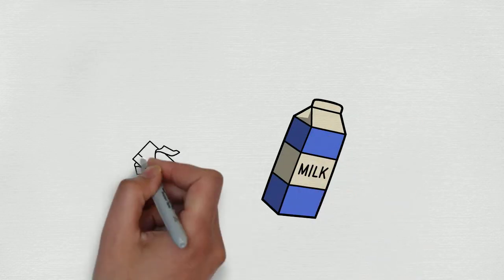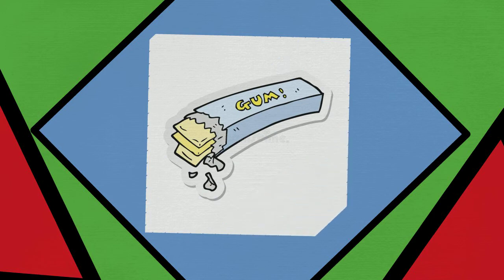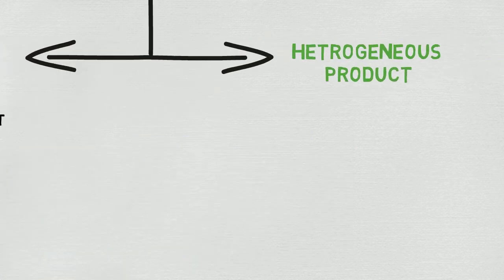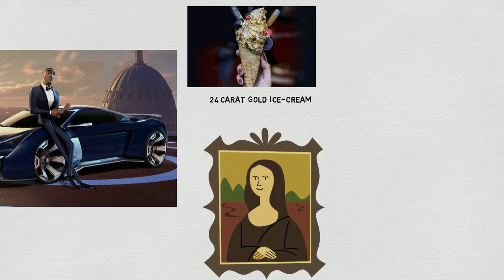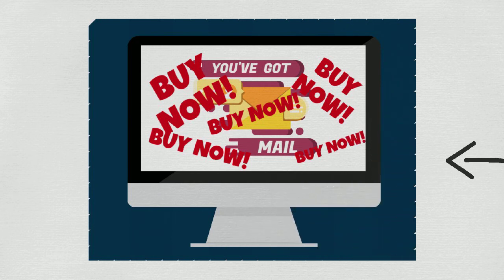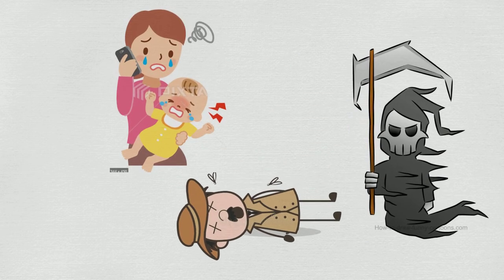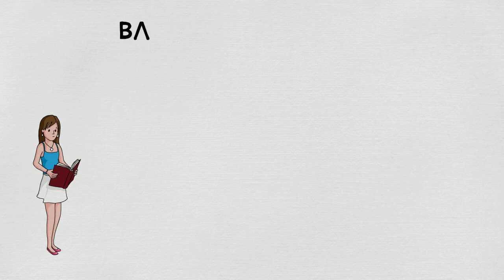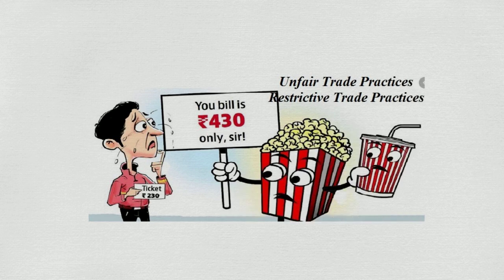Classification of Consumer Goods with suitable Examples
Consumer goods classification on the basis of marketing management.